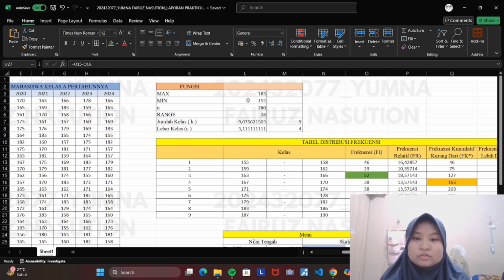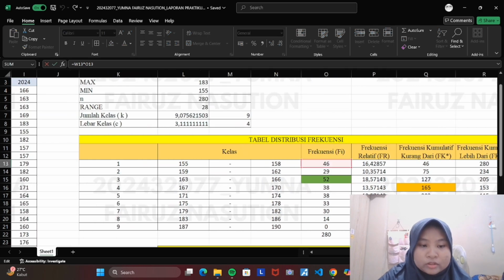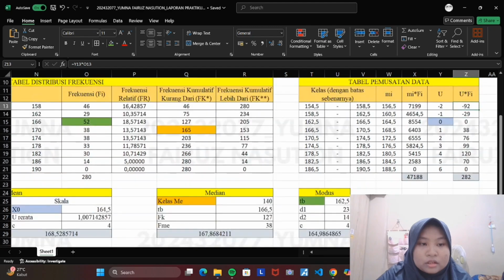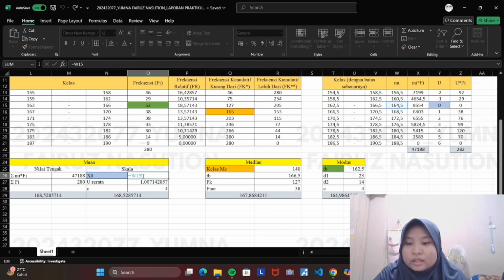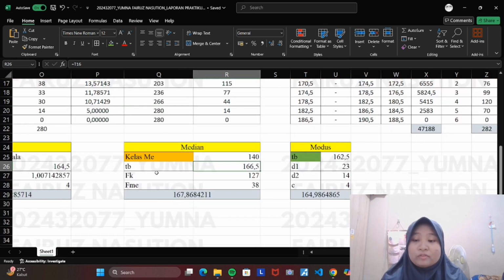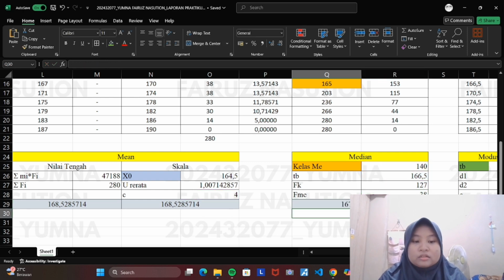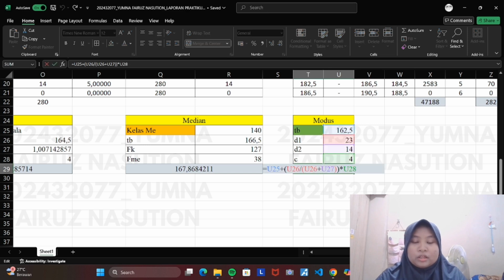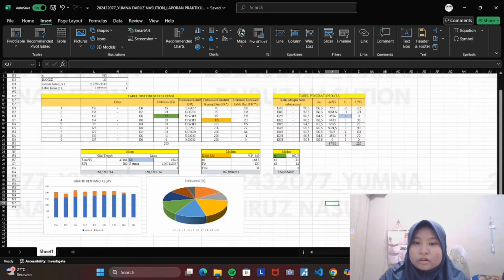LAPORAN PRAKTIKUM STATISTIKA DAN PROBABILITAS 2_202432077_YUMNA FAIRUZ NASUTION